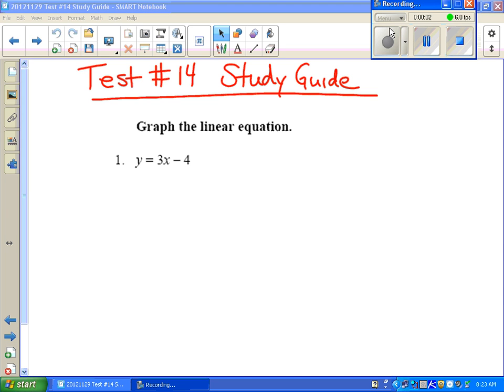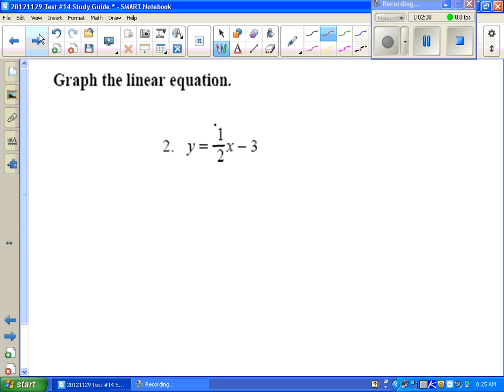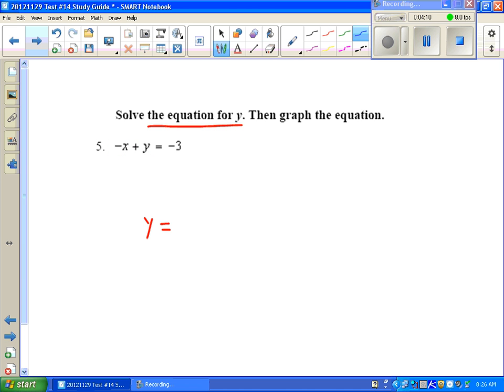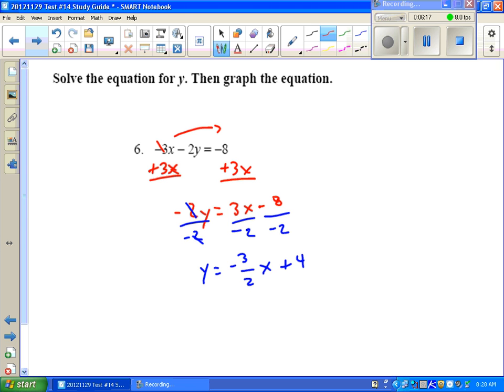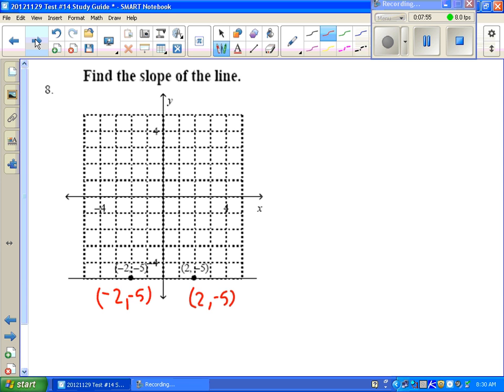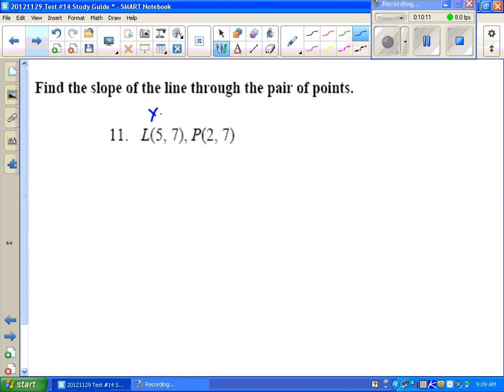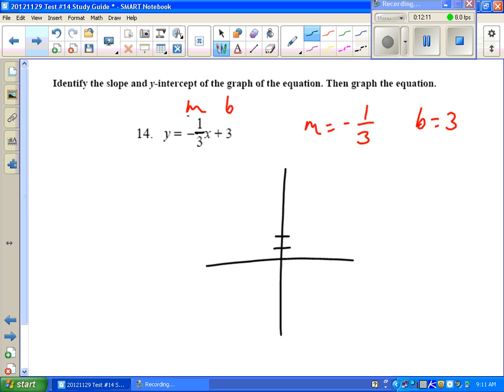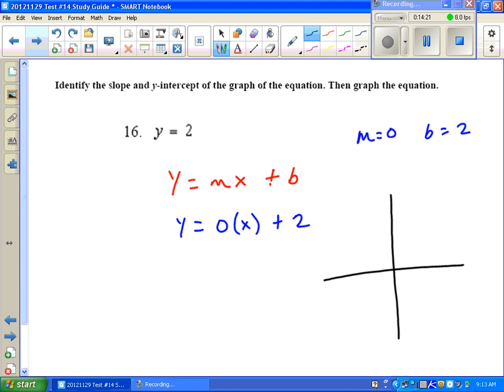Test #14 Study Guide.wmv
Test #14 Study Guide Sections 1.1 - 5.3  Part 1 of 2